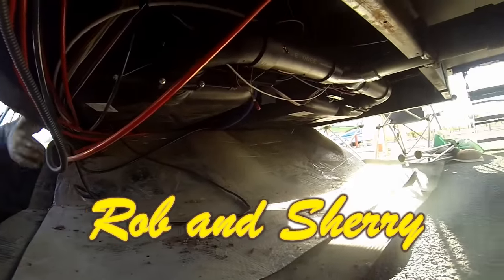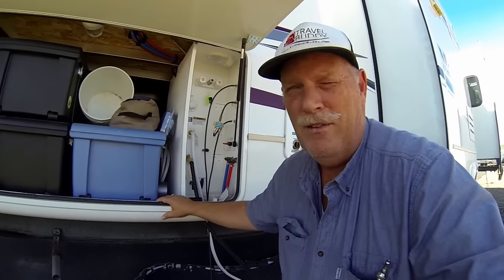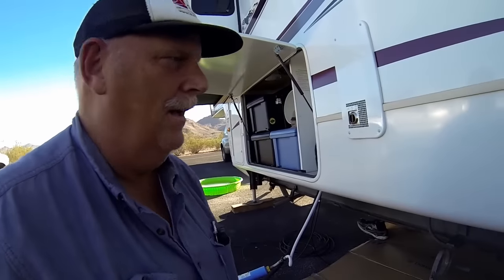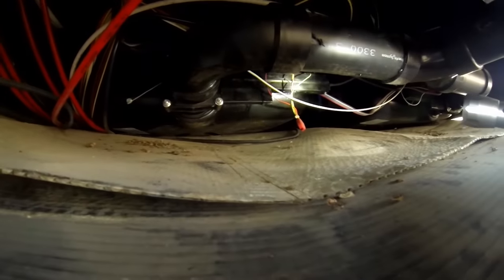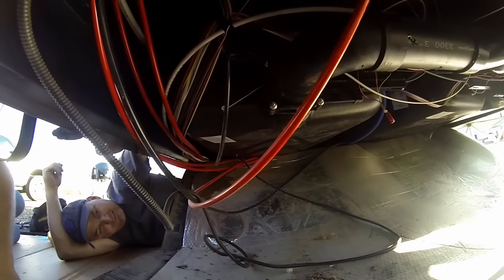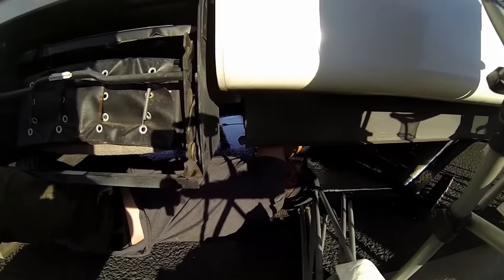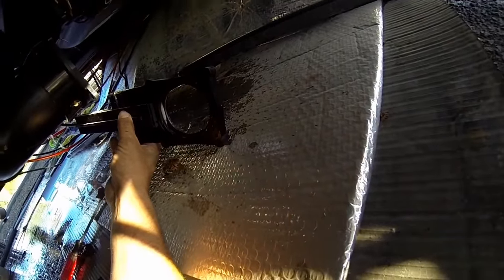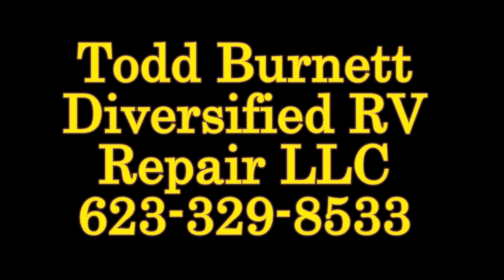RV Black Holding Tank Valve Replacement | RV Travel Buddy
This Episode Rob and Sherry of RV Travel Buddy are replacing the RV Black Tank Valve in their Fifth Wheel.
Find out how important it is to clean your tank and maintain your equipment year round.
Join us doing a RV Black Tank Valve Repair!

Producing our videos would not be possible without the support of our patrons.